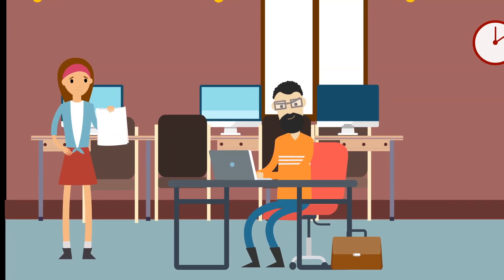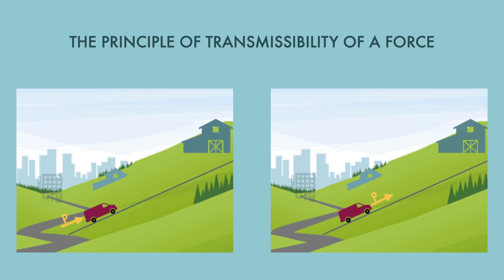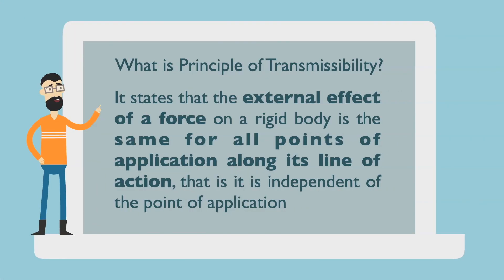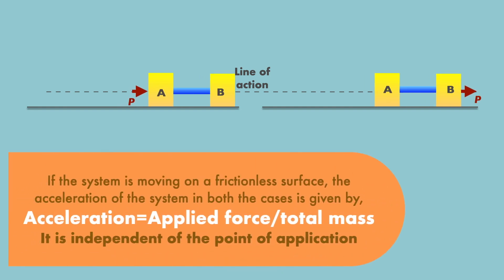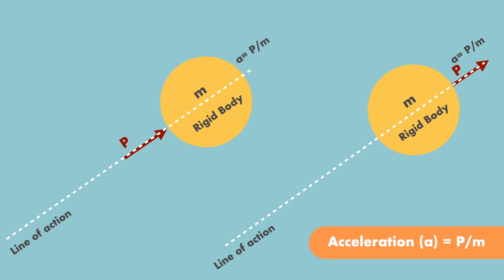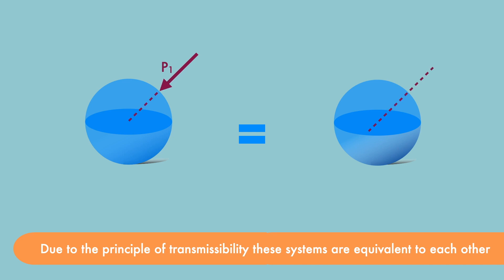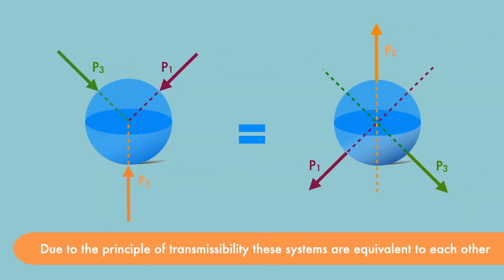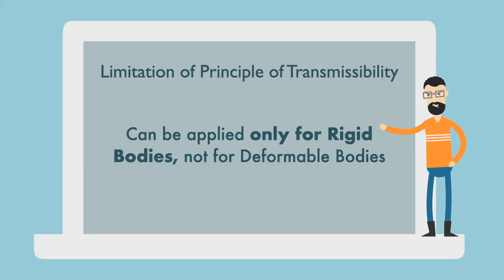Principle of Transmissibility of Forces or Law of Transmissibility of Forces.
What happens if a force acting  at a point on a rigid body is shifted to another point on the rigid body but in the same line of action? The video explains the Principle of Transmissibility of Force.
Happy Learning..!